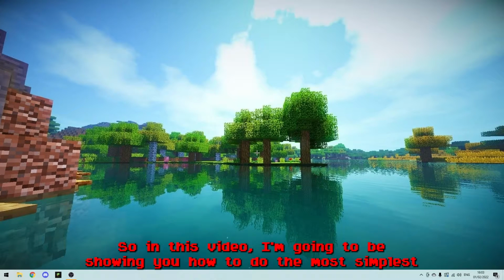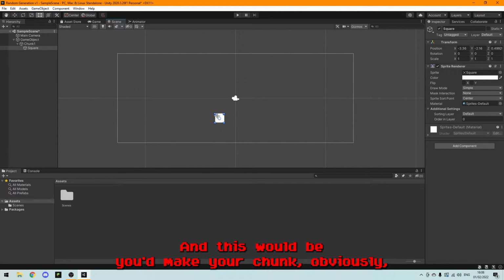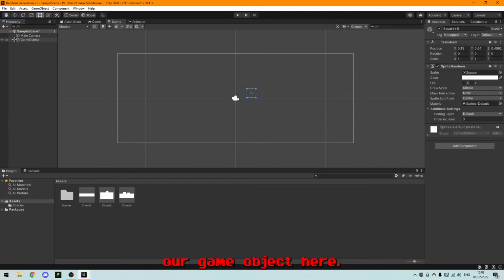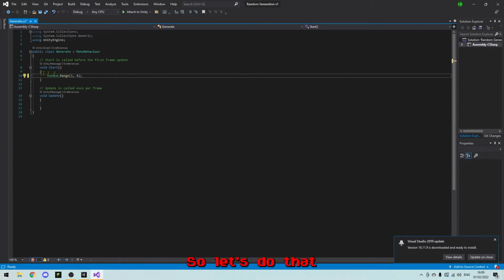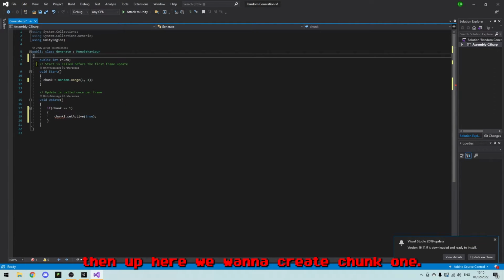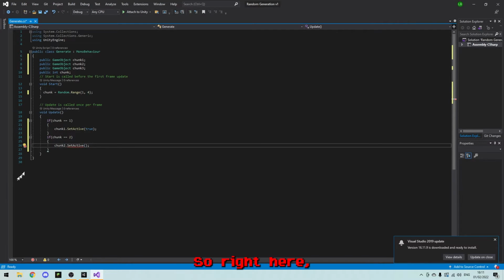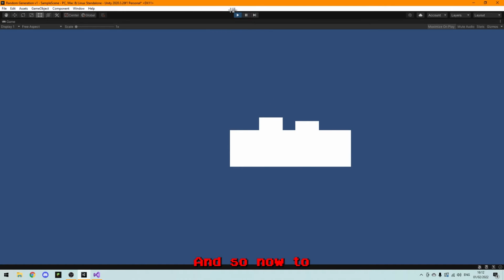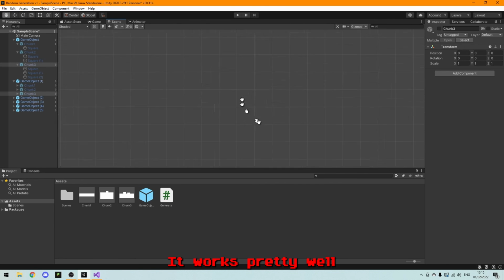Procedural generation in unity 2D using chunks!!